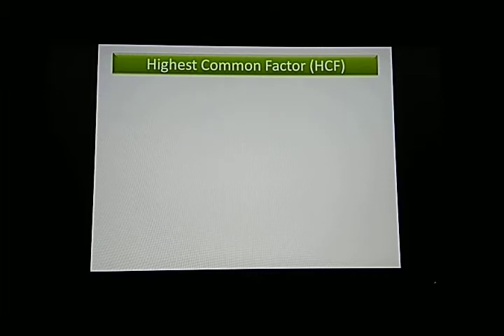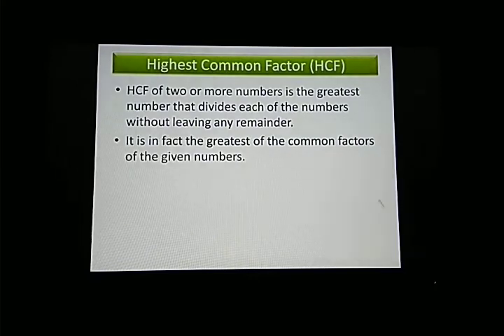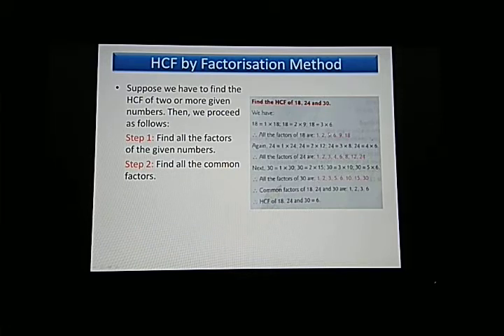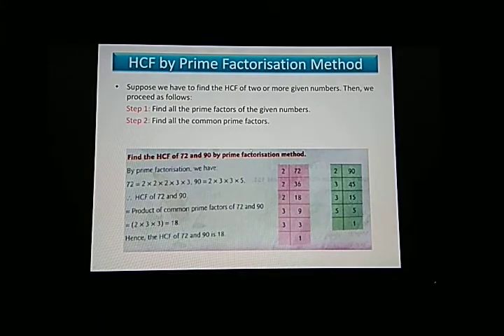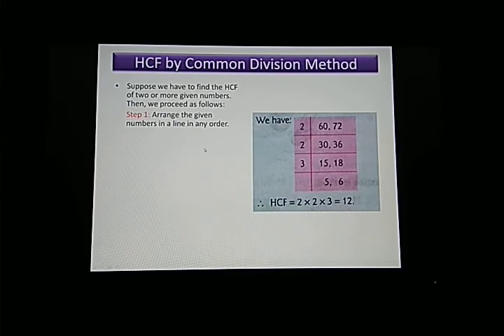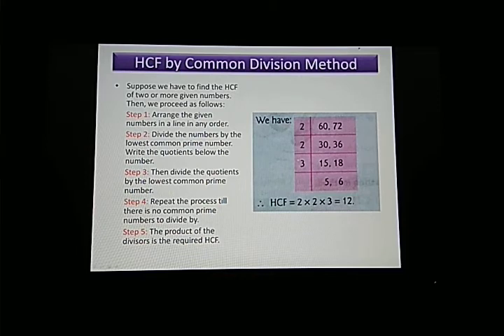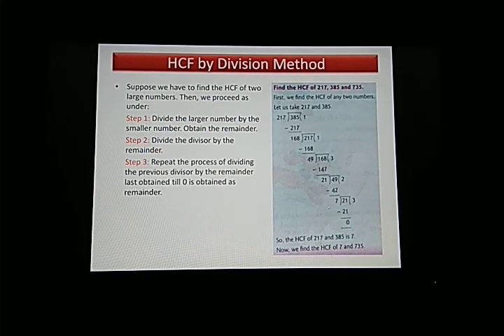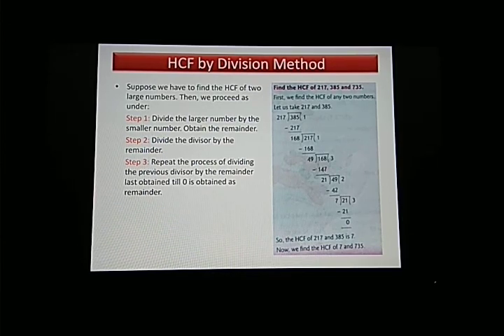Highest Common Factor (HCF) | Class V (Mathematics)